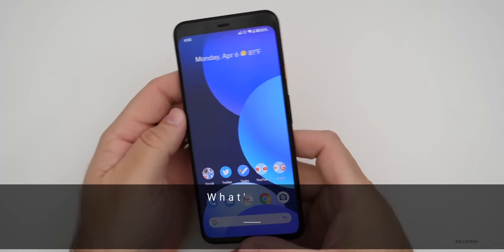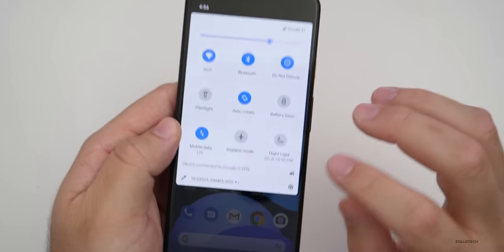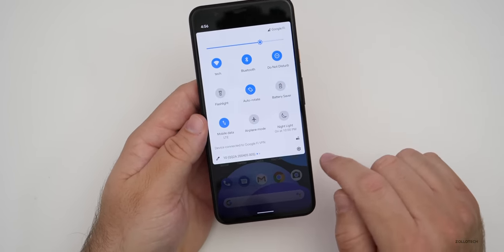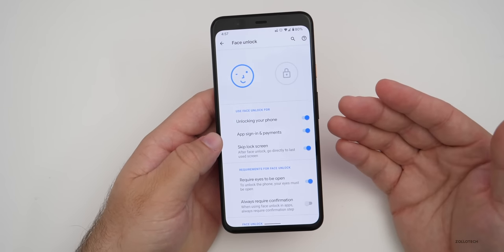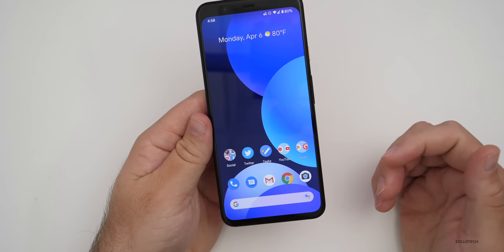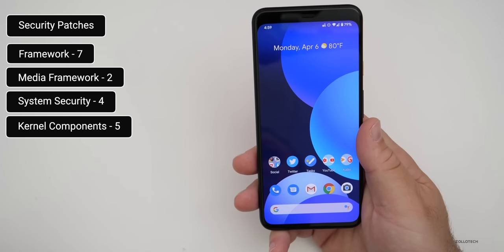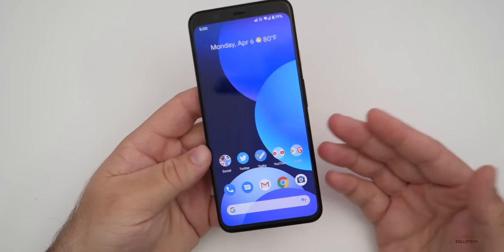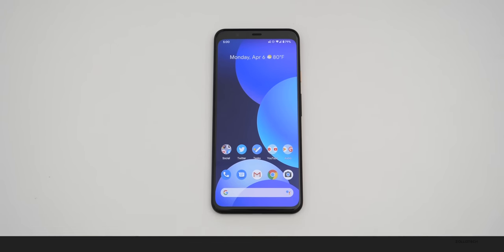Google Pixel April 2020 Update is Out! - What's New?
Android 10’s April 2020 Monthly Security update is out to all supported devices. This month there is no Pixel Feature drop, but much needed security updates and bug fixes. The update is currently out to the Google Pixel 2, Pixel 3, Pixel 4 and all of their XL size devices as well. The update may also be available for other Android phones such as Android One devices, Samsung and more. In this video I show you all the new features and changes that come with the April 2020 Pixel security update using the Pixel 4 XL.

*** Time Codes***
00:00 - Start
00:06 - Supported Devices
00:32 - Size
00:47 - Build number
01:08 - New Features
02:59 - Security Updates
03:28 - Battery life
03:35 - Performance
04:07 - Conclusion
13:04 - Wallpaper
04:25 - Outro
04:45 - End